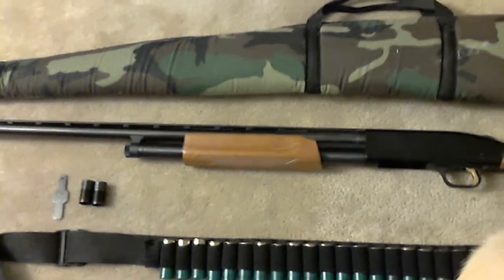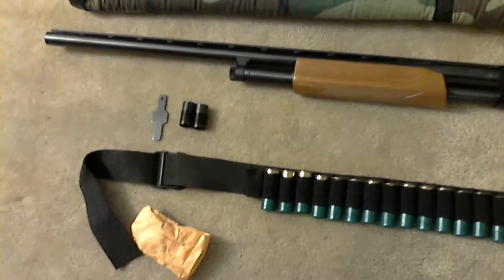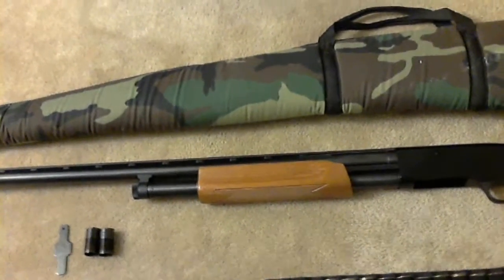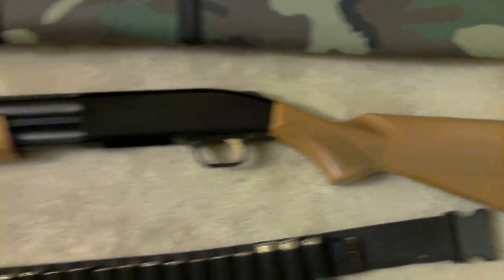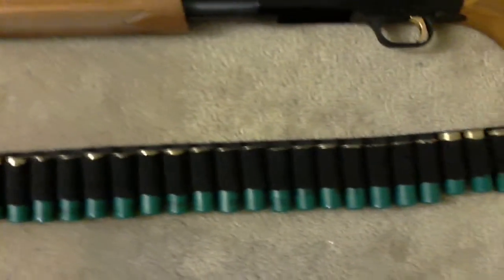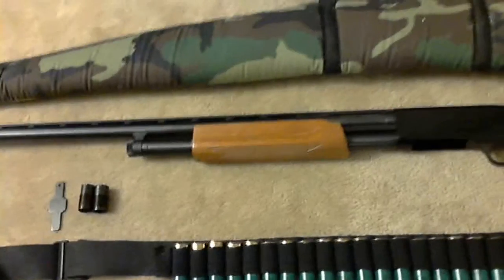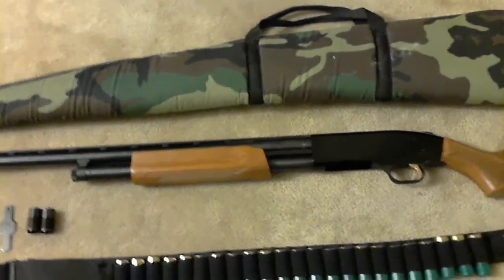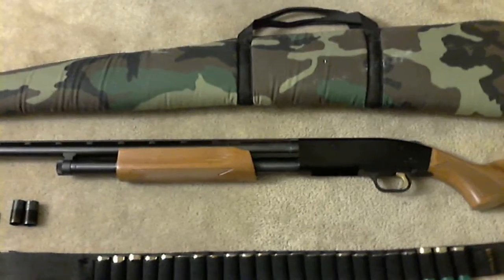Gun Review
Video Responce to Home Defence...  Keep the survial and Defence Video's coming Sootch...!!!